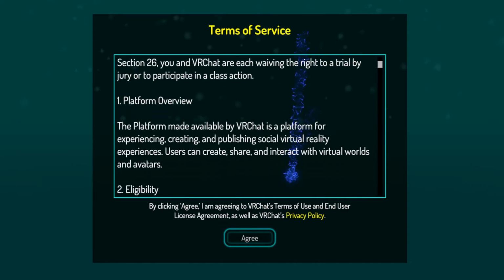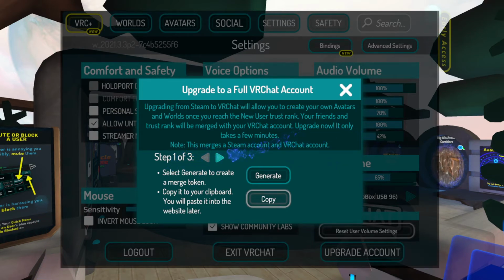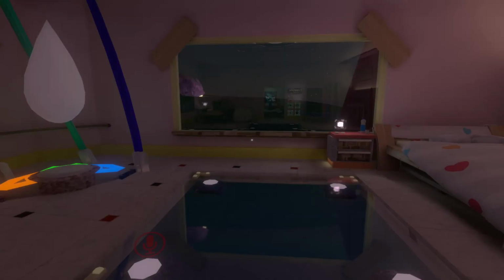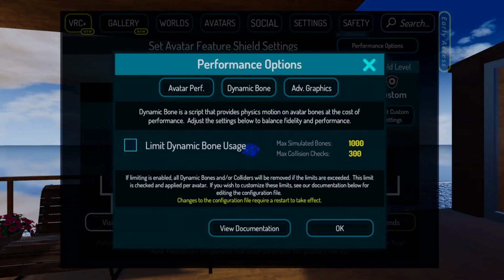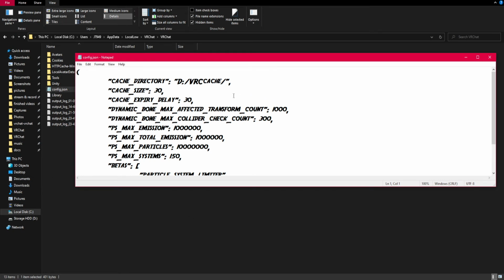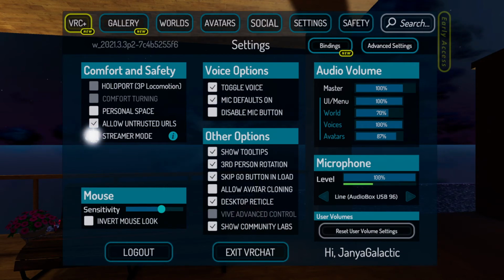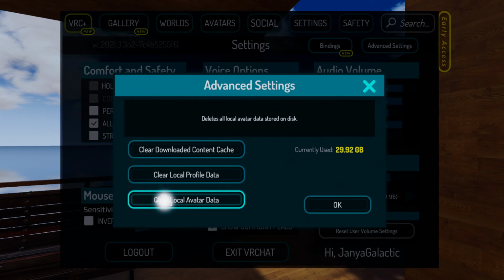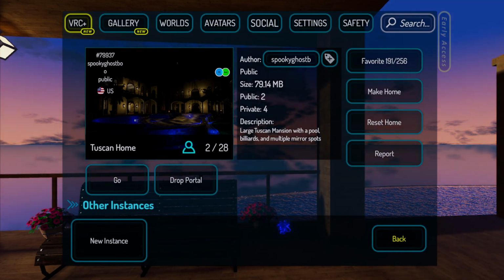VRCHAT BASICS TUTORIAL by JANYAGALACTIC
Everything you might want to know and do before you really start playing vrchat.
the config file you gonna paste to C:/Users/'your-windows-account-name'/appdata/LocalLow/VRChat/VRChat:
also to navigate to that location in first place you have to click "view" tab on top of file explorer and ckeck mark box called "hidden items"!
I am aware of my accent not being the best to understand, try to follow whats shown in video if you cant understand.